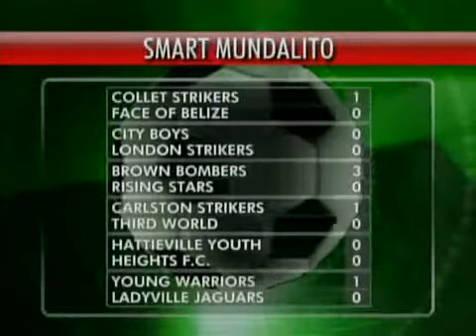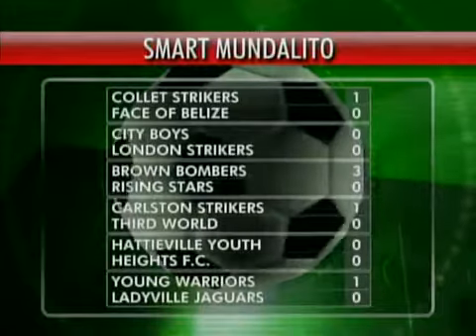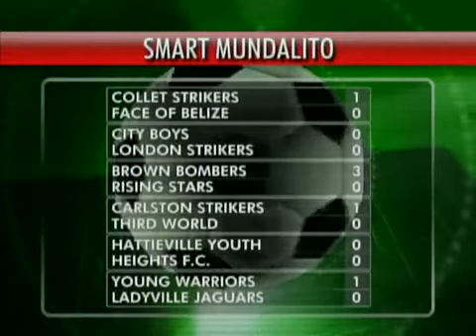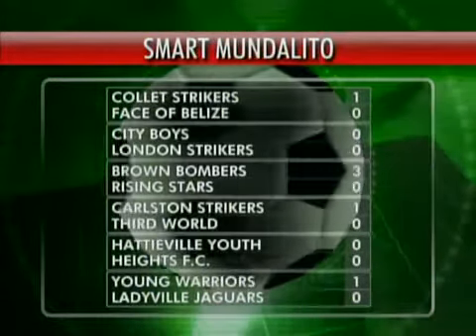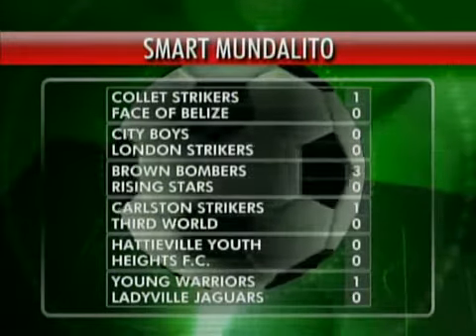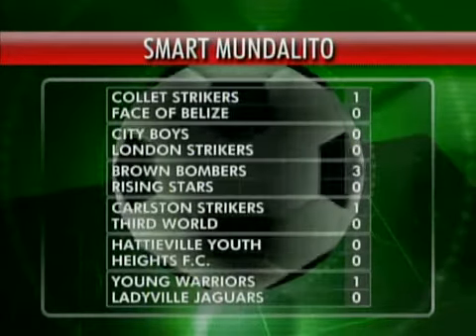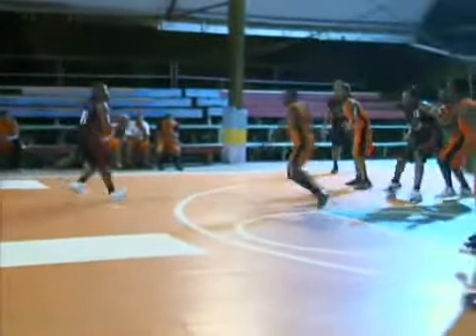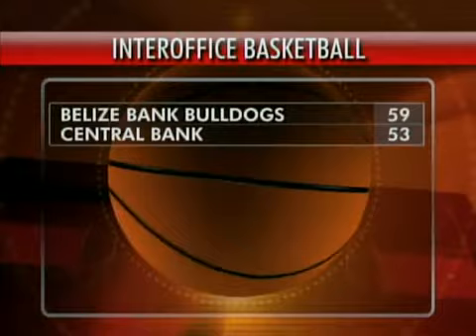Sporting Highlights With James Adderley